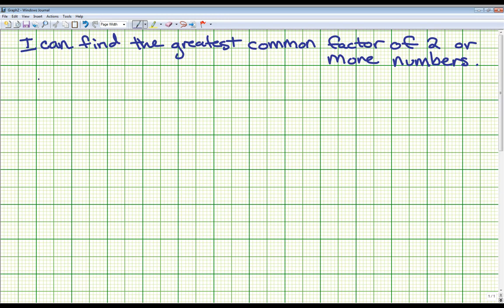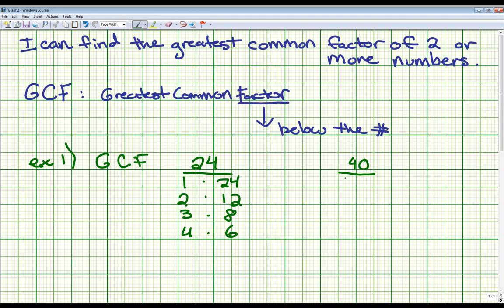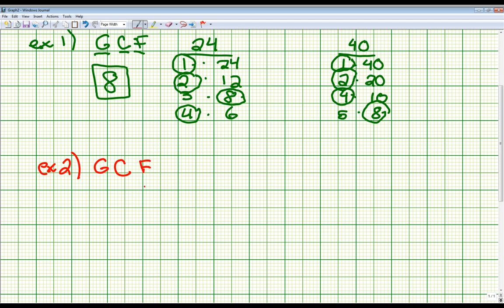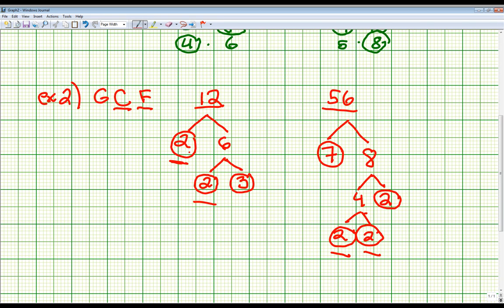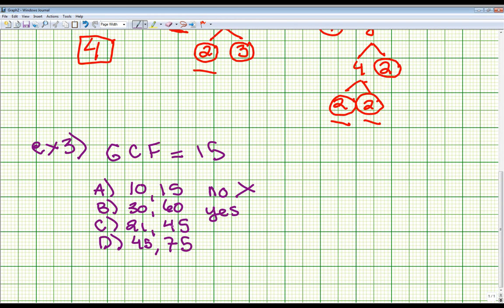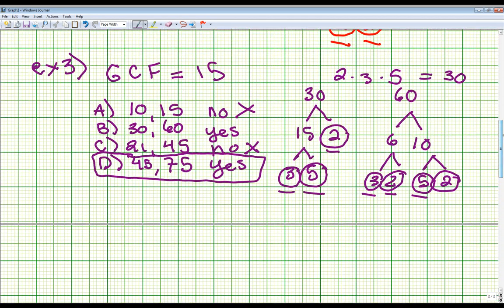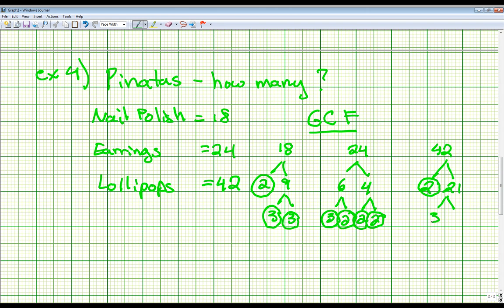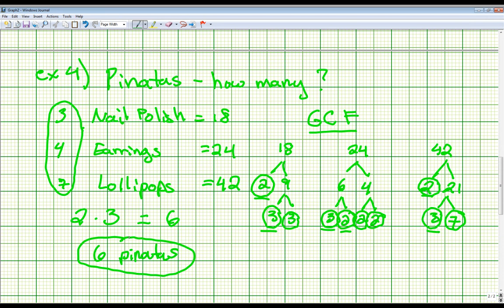Chapter 1 Lesson 5 Greatest Common Factor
Big Ideas 6th Grade Math Curriculum